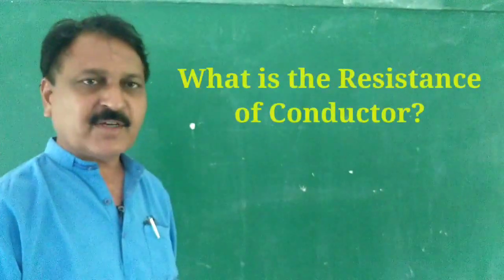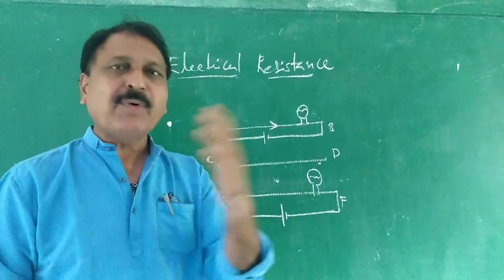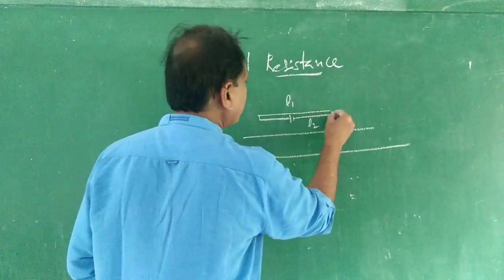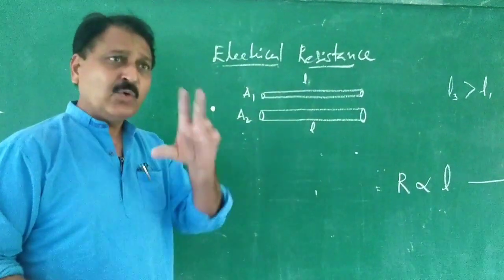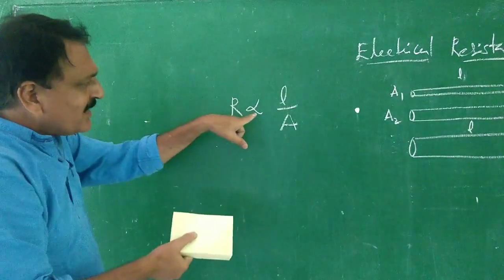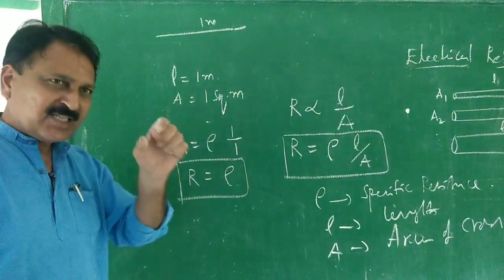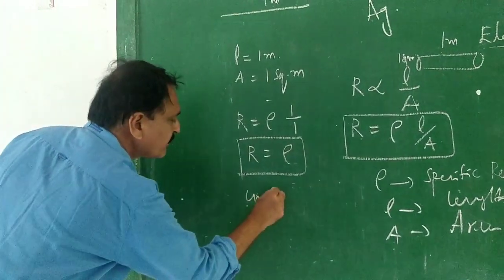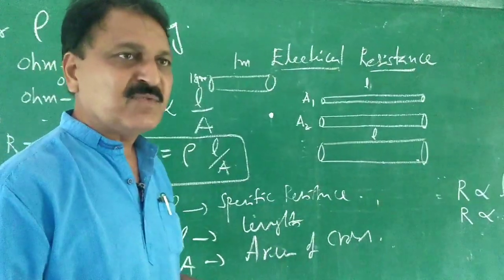Mahabubabad DEO sir's model lesson // Mahabubabad Education.